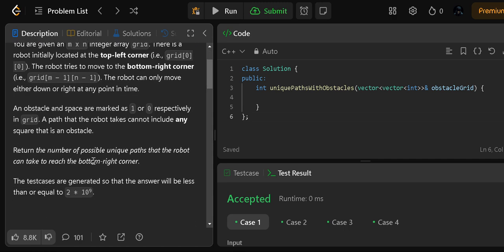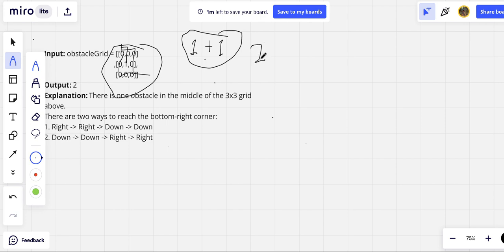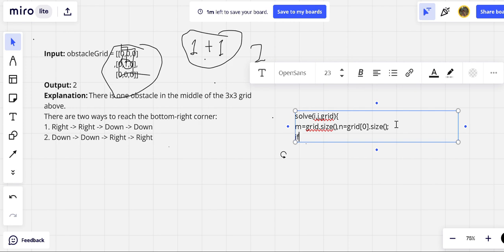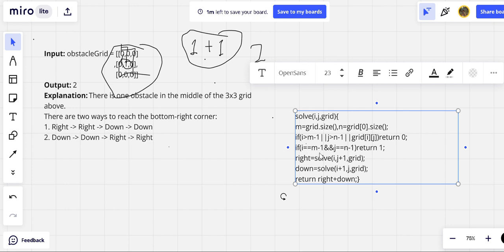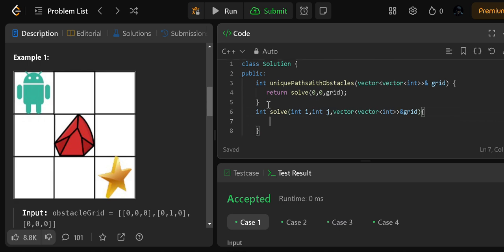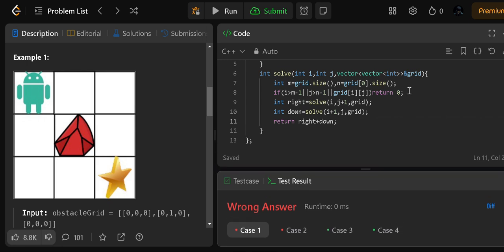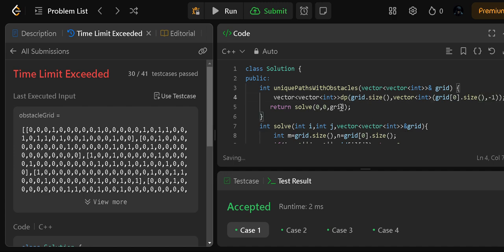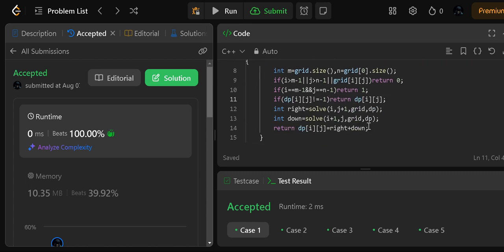Unique Paths II | Dynamic Programming Solution | LeetCode Problem Explained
In this video, we solve the Unique Paths II problem from LeetCode using a dynamic programming approach. This problem builds on the classic Unique Paths problem by adding obstacles to the grid, making it more challenging and interesting. We'll walk through the problem statement, explain how to modify the DP solution to handle obstacles, and then implement the solution step by step.

🔍 Problem Statement:
You are given a grid with m rows and n columns where some cells contain obstacles. Starting from the top-left corner, your goal is to reach the bottom-right corner. You can only move down or right, but you must avoid obstacles. Calculate the number of unique paths you can take to reach your destination, considering the obstacles.

💡 Topics Covered:

Problem breakdown
Modifying the DP approach for obstacles
Handling edge cases
Coding the solution